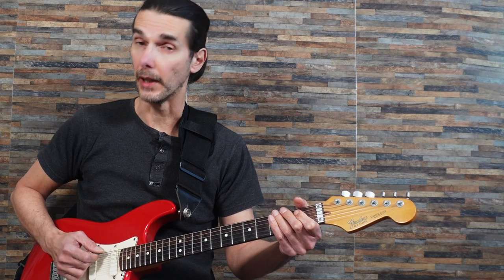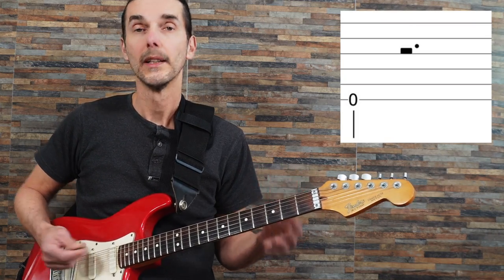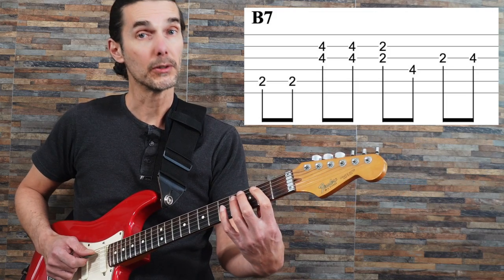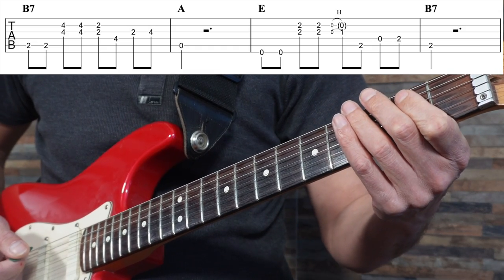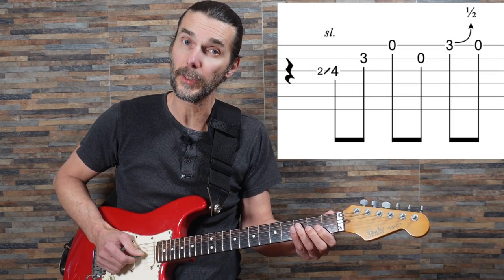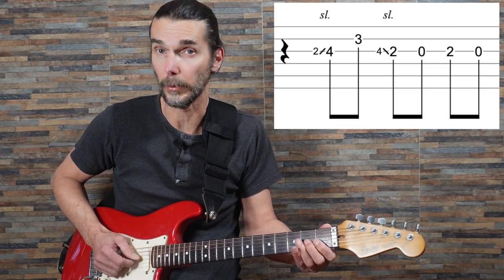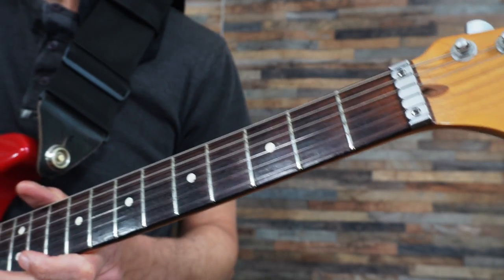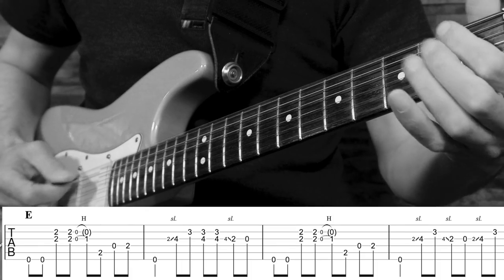Blues By Yourself In E Part 2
A blues to play by yourself. Lots of variation.
One of the nicest things to play.

0:00 intro
1:17 rhythm
6:55 rhythm all 12 bars
7:50 the licks
14:05 Rhythm with lick 9
14:52 explanation example solo
16:05 example solo